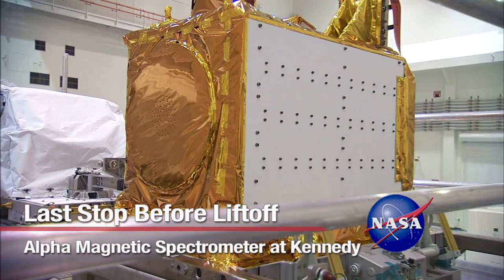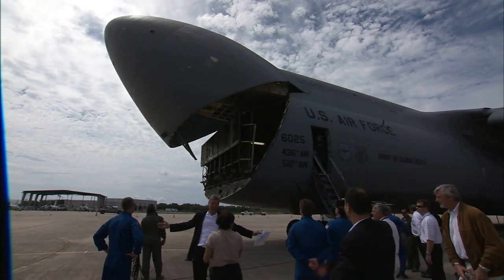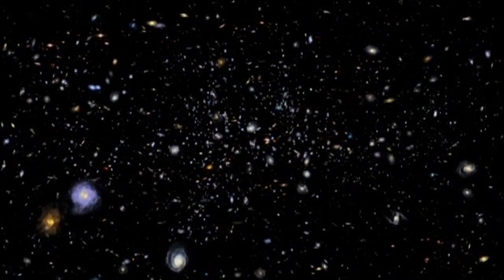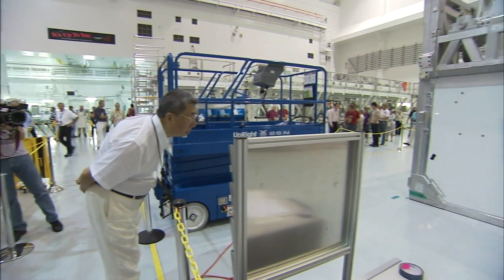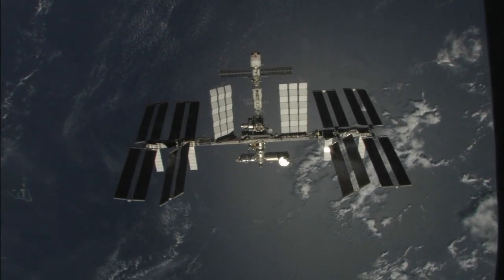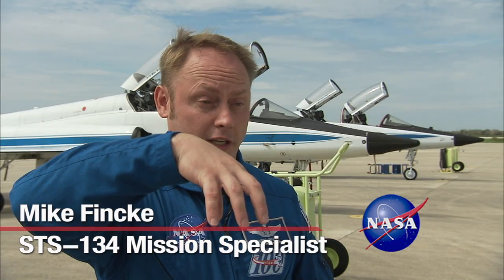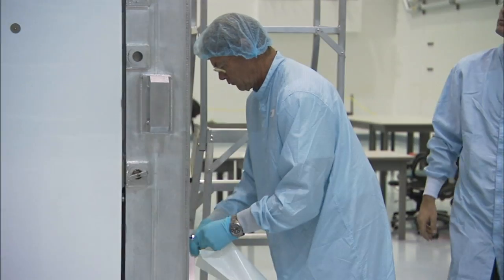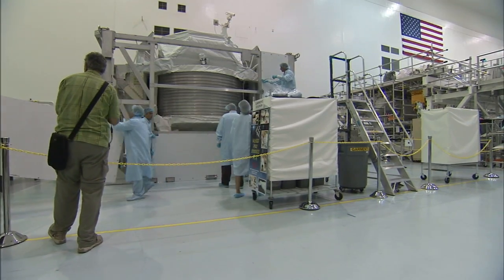Alpha Magnetic Spectrometer at Kennedy Space Center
An advanced scientific payload set to fly aboard space shuttle Endeavour in 2011 is beginning final preparations for its upcoming flight to the International Space Station. The pioneering Alpha Magnetic Spectrometer-2 experiment arrived at NASA's Kennedy Space Center on Aug. 26 aboard a U.S. Air Force C-5M cargo aircraft. Known as AMS, the high-tech device could lead to new discoveries about the universe and its origin. AMS will use a powerful magnet and cutting-edge particle physics detector to measure the charged particles within cosmic rays. The nearly 15,000-pound experiment will be robotically installed on the station's main truss during shuttle Endeavour's final scheduled mission. Once it reaches its final destination in orbit, the experiment is expected to operate for at least a decade, until the end of the station's life.